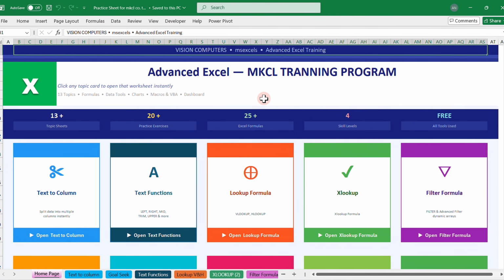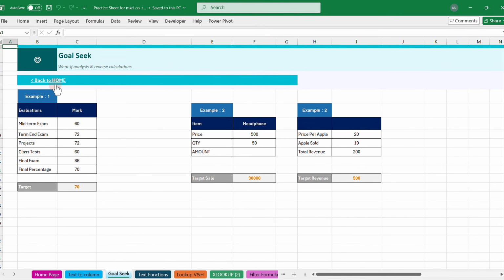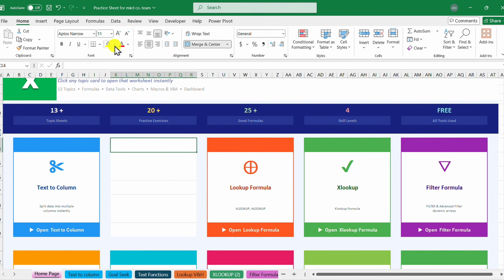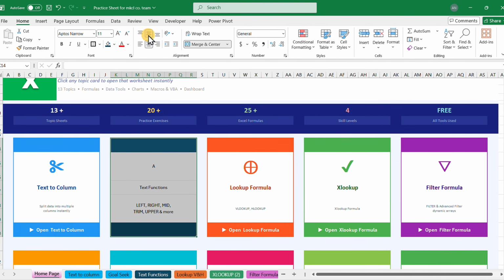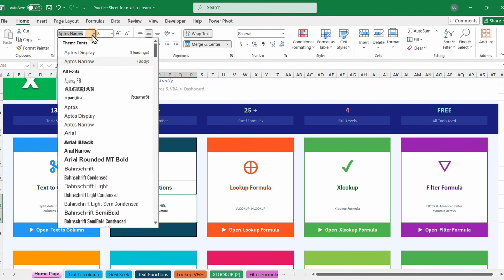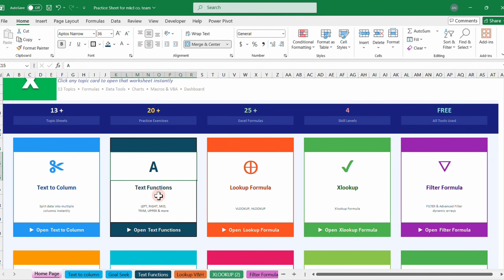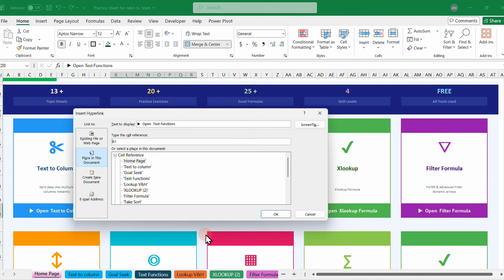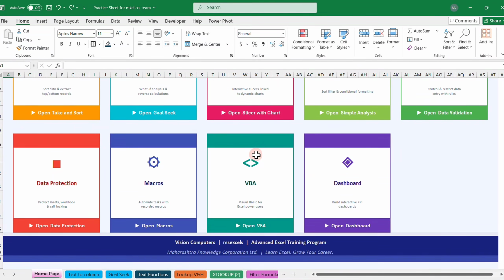Create a Clickable home page in Excel ! In just 3 minutes 😍